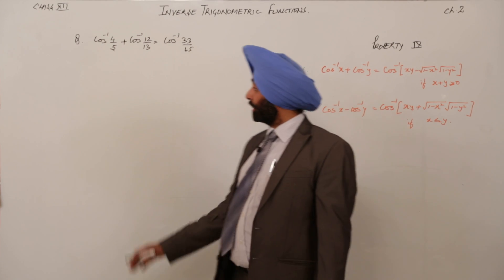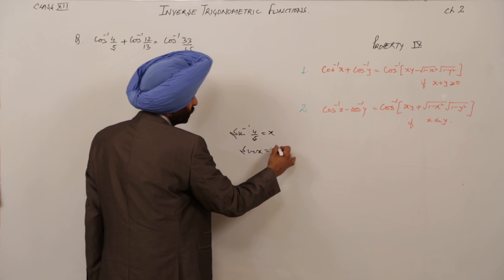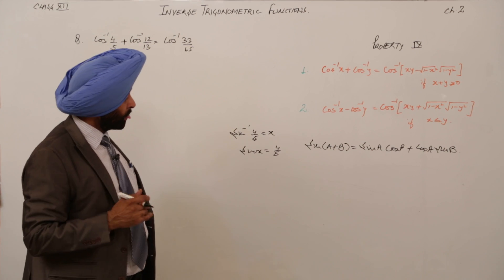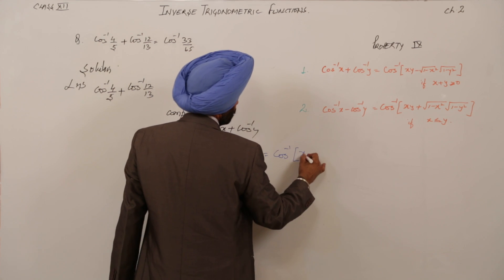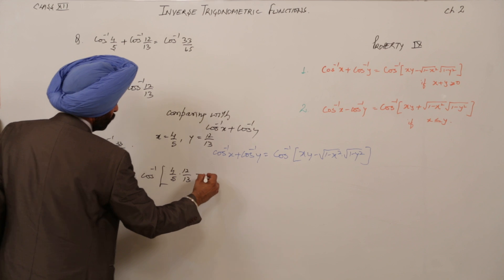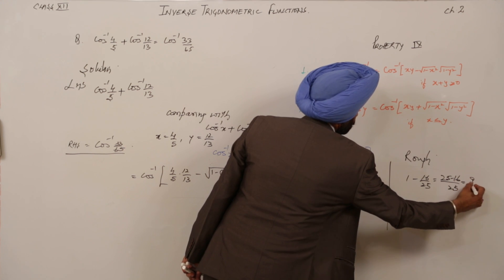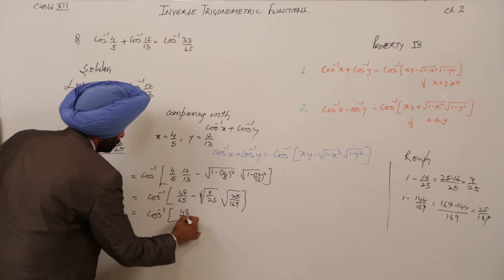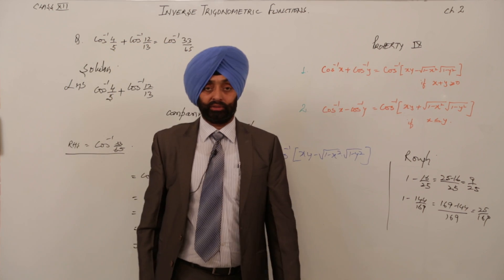Best ICSE I MATH 12 I Inverse Trigonometric Functions I Question based on property l L294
Inverse Trigonometric Function, ICSE Class 12 have been explained in this bullet course and each and every minute detail has been covered so that students have a thorough understanding and can deal with any question based on this topic.